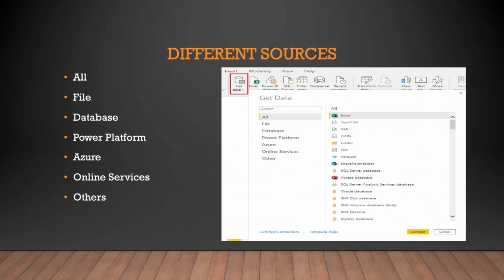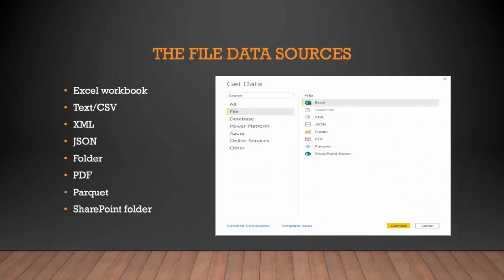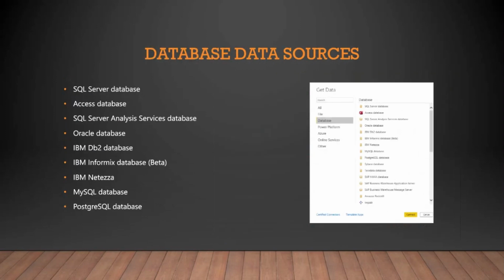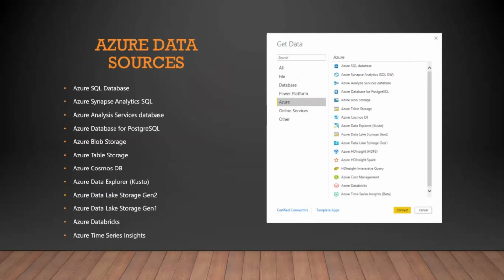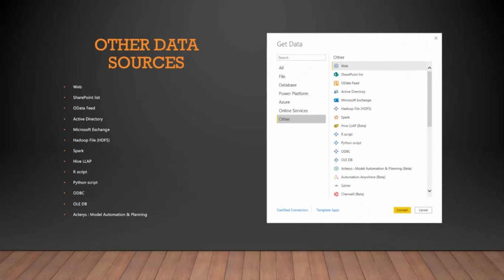Mastering Data Loading in Power BI: A Step-by-Step Guide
Description:

In this video, we dive deep into the data loading process in Power BI, exploring the essential concepts and best practices to help you streamline your data workflows. Whether you're a beginner or looking to enhance your skills, we cover everything from importing data sources to transforming and optimizing your data for analysis.

Join us as we discuss:
The various data sources Power BI can connect to

1.Step-by-step instructions on loading data into Power BI
2.Best practices to avoid common pitfalls during the loading process

By the end of this video, you'll have a solid understanding of how to effectively load and prepare your data in Power BI, setting the stage for impactful visualizations and insightful analysis.